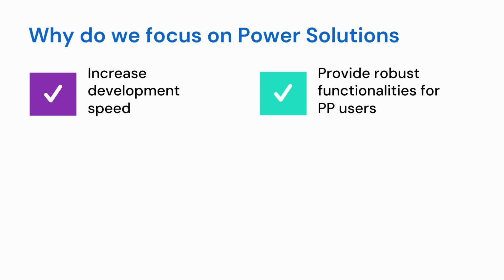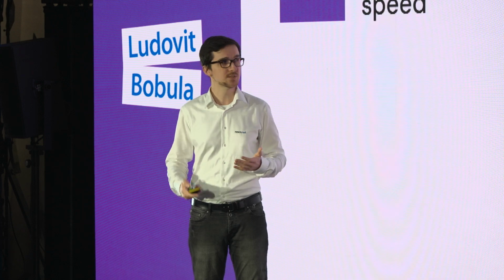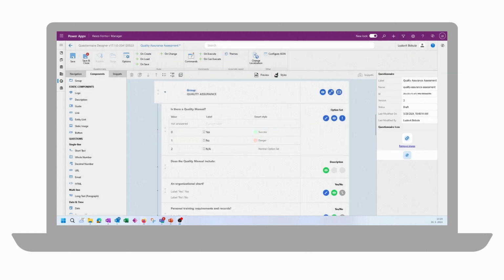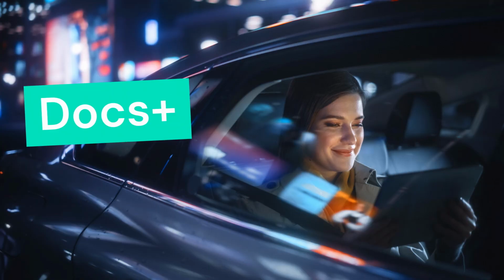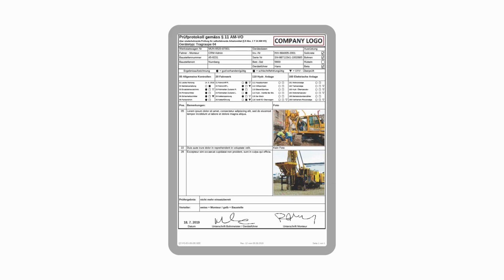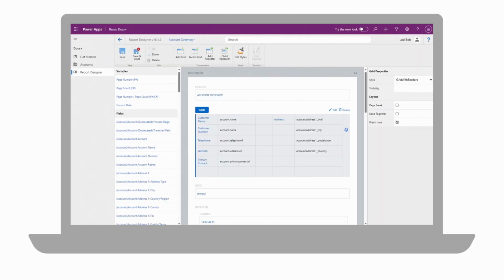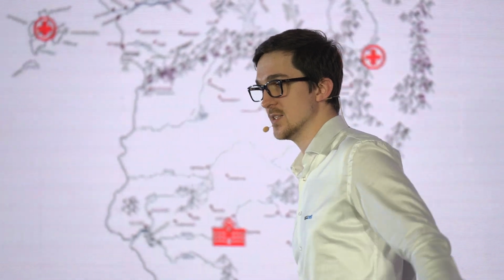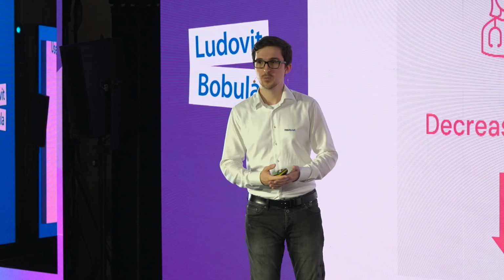The value of Power Solutions for consultants and clients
Find out how Resco Power Solutions can help consultants provide value to clients in Power Pages, model-driven apps and the overall Microsoft environment.
Speaker
Ludovit Bobula, Product Manager, Resco